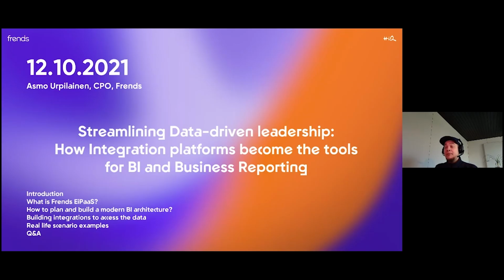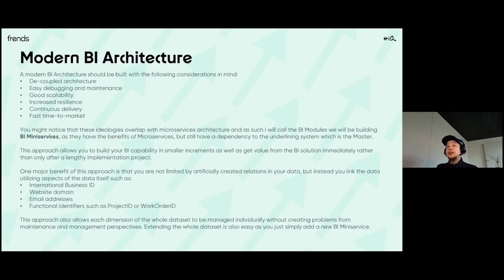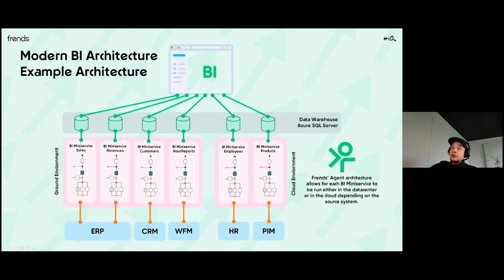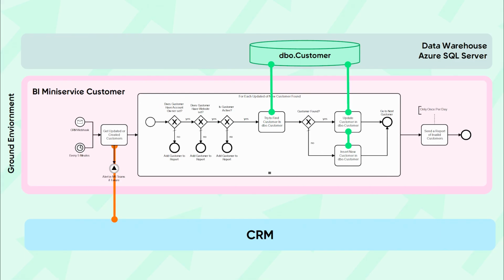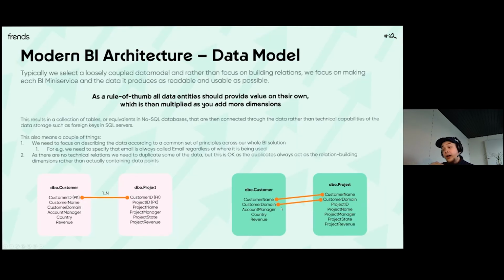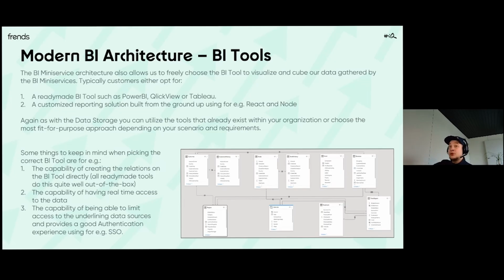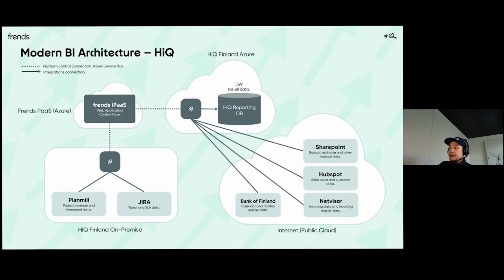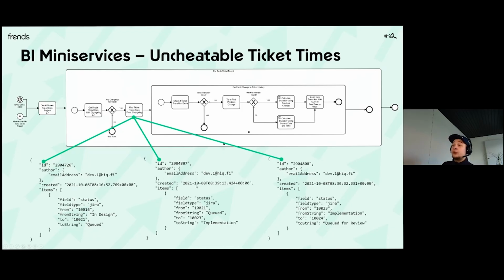Streamlining Data-driven leadership: How Integration platforms become the tools for BI & Reporting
How to build a scalable infrastructure for data management? How can the teams extract real-time data insights from a diverse pool of data streams? How to enable data-driven decision-making in an organization?

Business Intelligence is one of the most powerful data integration use cases that streamline the continuous improvements to reporting, decision-making, product development, and service delivery. This webinar will provide you with a deep dive into Business Intelligence and Enterprise Reporting. You will learn how to plan and implement a scalable integration and BI architecture and how Frends iPaaS can assist in:

Planning and building data warehouses

Preparing the data

ETL/ELT & various data manipulation scenarios.